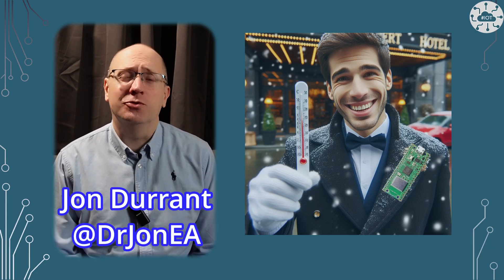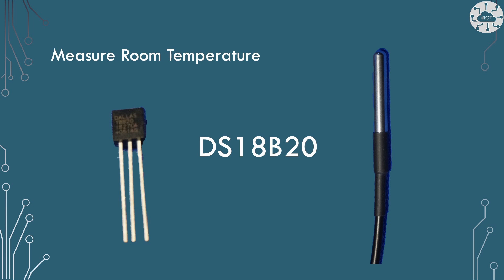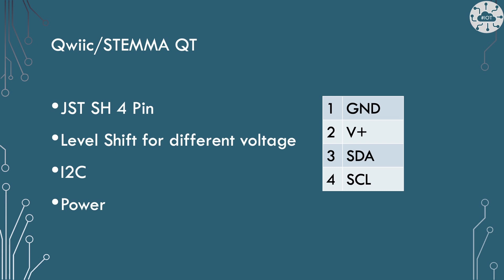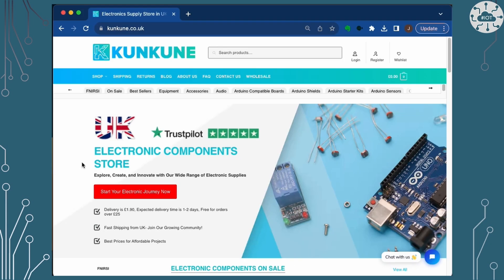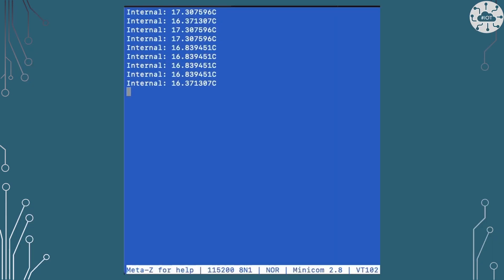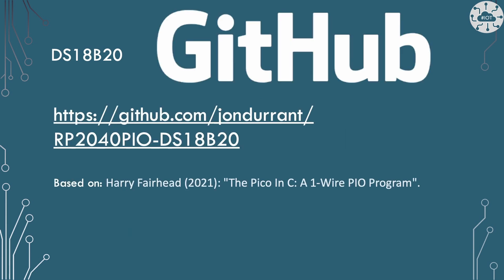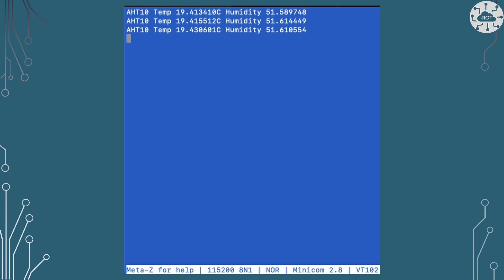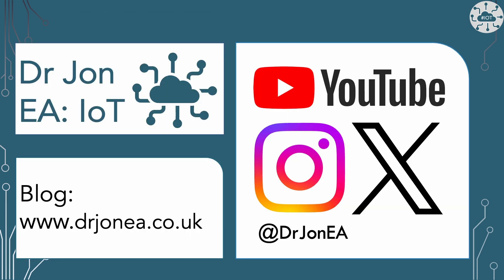Four Temperature Sensor Options on Raspberry Pi Pico and Pico-W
My goto option for sensing temperature from the Raspberry Pi Pico (or RP2040) board is to use a DS18B20. A couple of display boards I am working with at the moment make that impossible. I've had to look at other options and I thought I would share my research in this video.

The options I look at are:
Internal Sensor
DS18B20
DS3231 RTC
AHT10